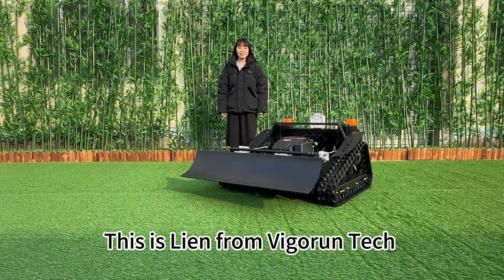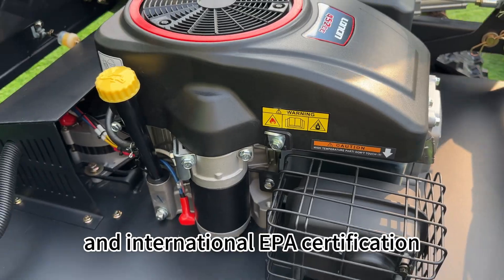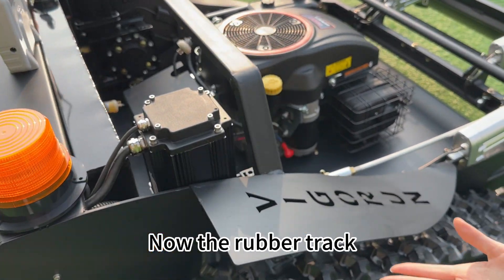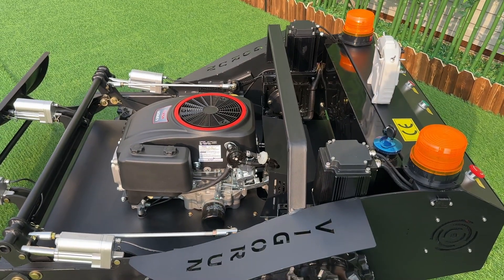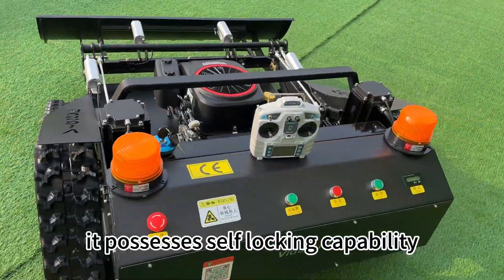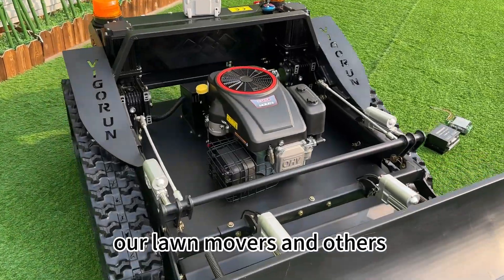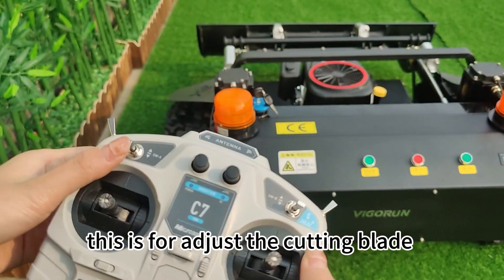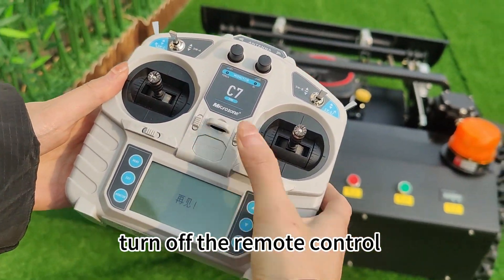Introduction of Crawler Remote Controlled Brush Mower (VTLM800 With Snow Blade)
Vigorun Tech focus on the research & development of remote control and auto pilot unmanned vehicles, such as remote control lawn mower, auto pilot weed cutter, wireless remote controlled robot chassis kits, autonomous running tracked robot platform, etc. Our company has a solid industrial foundation and a well-developed machinery manufacturing industry.

Features:
1) Security
2) Worm gear & worm reducer
3) Walking motor & reducer
Our mower features a powerful brushless 48V motor with a 110mm diameter coil, ensuring strong power output with minimal heat generation.
Equipped with a large RV063 gearbox with a high reduction ratio, our slope mower guarantees strong torque at low speeds and exceptional climbing ability.
4) Oil pump & forced lubrication
5) High efficiency & labor savings

Specification:
Model: VTLM800
Cutting Width: 800mm
Walking Speed: 0-4km/h
Working Degree: 0-60°
Adjustable Cutting Height: 10~180mm
Min Ground Clearance: 20mm
Remote Control Range: 200m

Engine
Fuel Type: Gasoline
Brand: Loncin
Power / Emission: 16Hp / 452cc
Engine Type: Single cylinder, four stroke
Start Method: Electric start
Emission Standard: Euro 5/EPA
Fuel Tank: 7L
Working Time: 4h

Walking Motor
Voltage / Power: 48V / 1000W

Dynamo: 56V 4000W
Battery: 48V 20Ah

Machine Size: 1480*1170*660mm
Machine Weight: 275kg